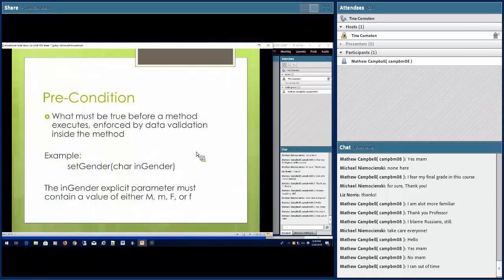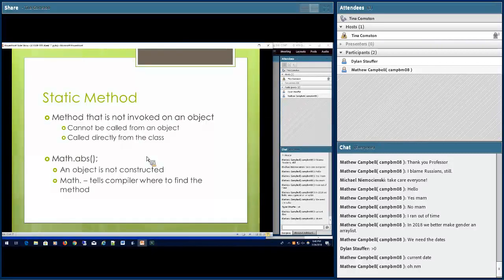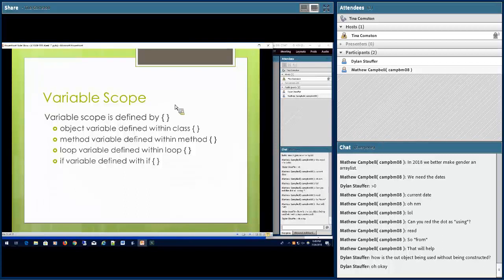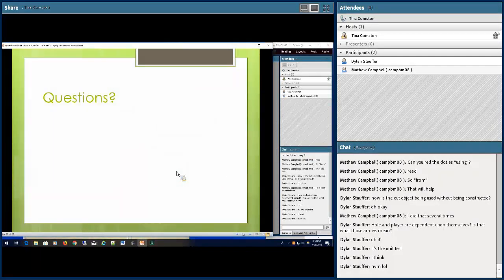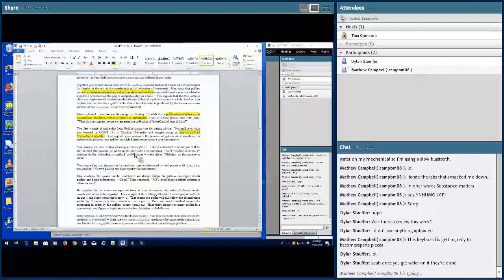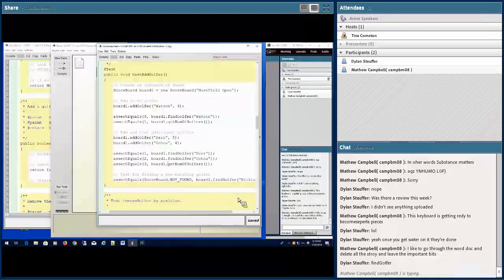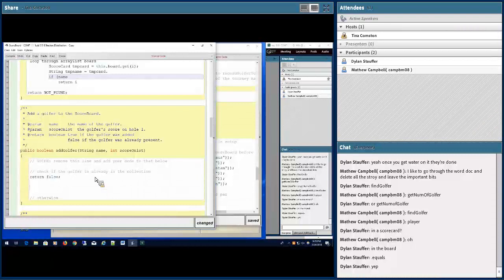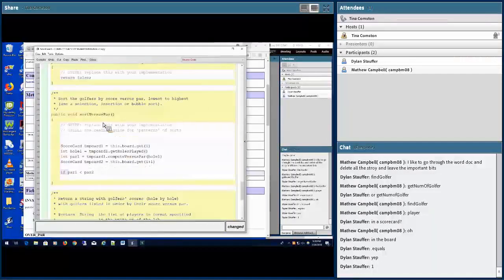COMP-111 Week 11